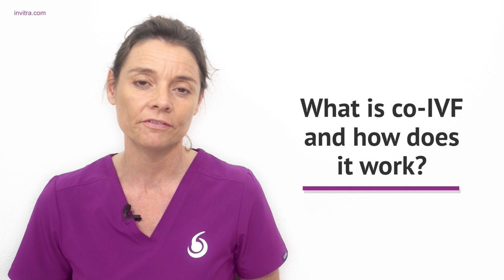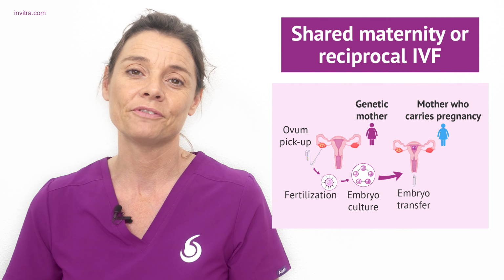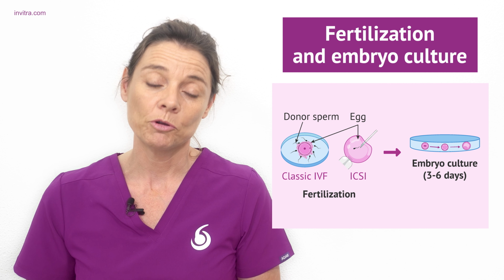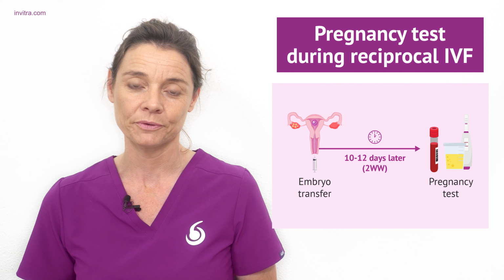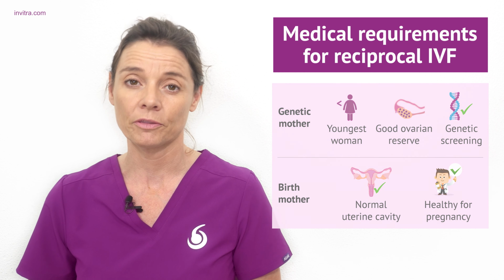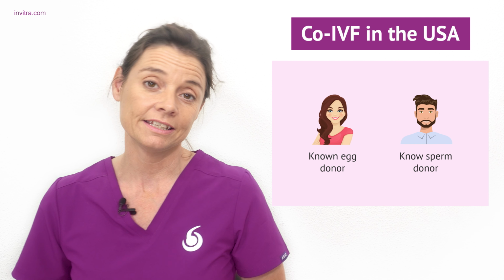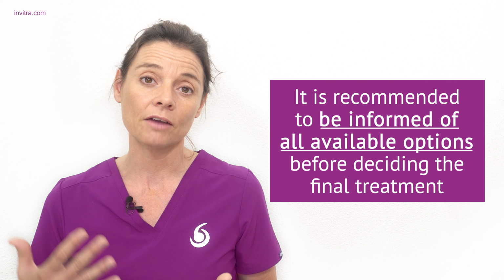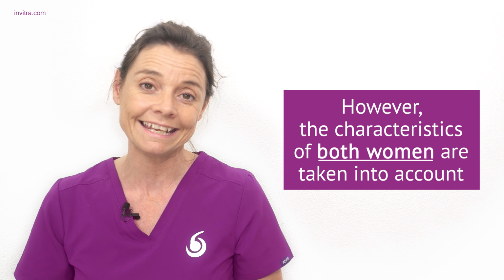What is co-IVF and how does it work?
📝Reciprocal in vitro fertilization is also known as partner assisted reproduction, coIVF, shared motherhood, or ROPA (reception of oocytes from partner), is a fertility treatment exclusively for female couples.

📝Thanks to this reproductive option, both women can participate in the pregnancy and feel involved in the search for their future baby.

📝On the one hand, one woman will be in charge of providing her eggs and,
therefore, is considered the genetic mother. On the other hand, the woman in charge of carrying the pregnancy to term is known as the gestational mother.

🔎If you would like to find out more about this, you can visit the following